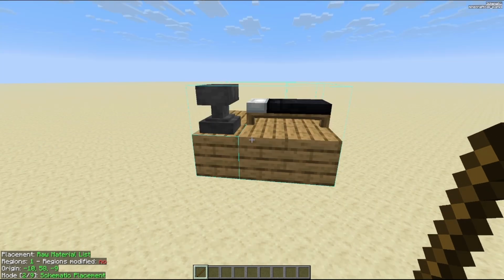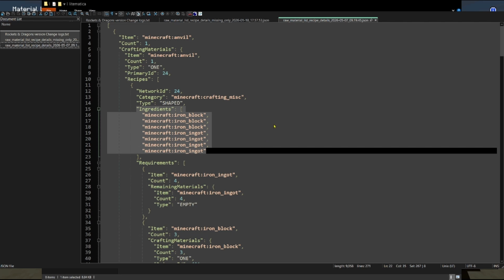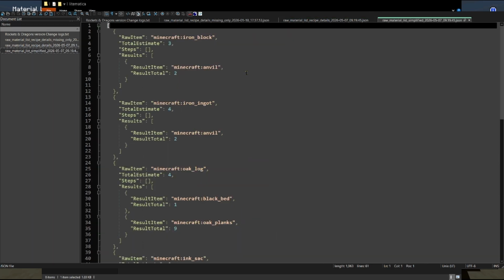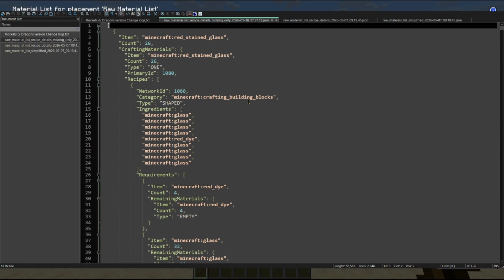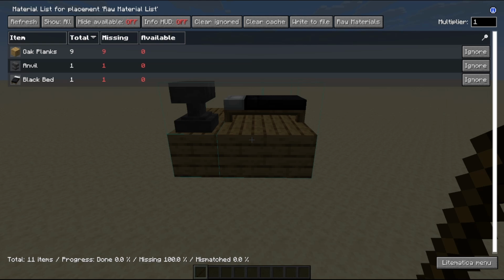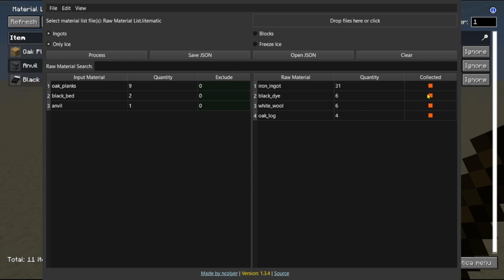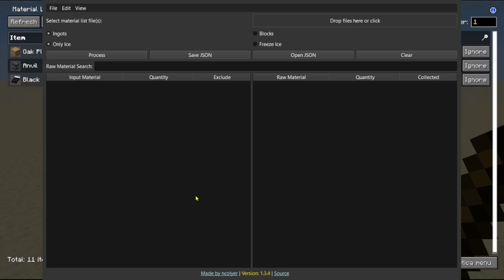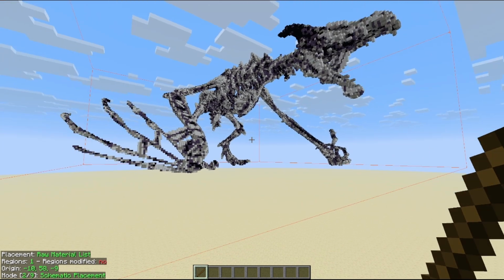Litematica Raw Material List output